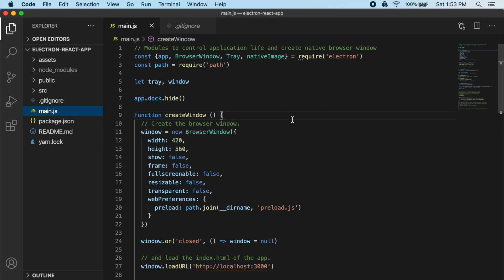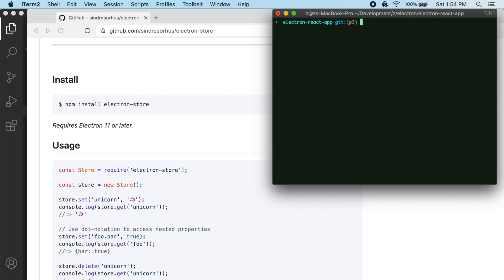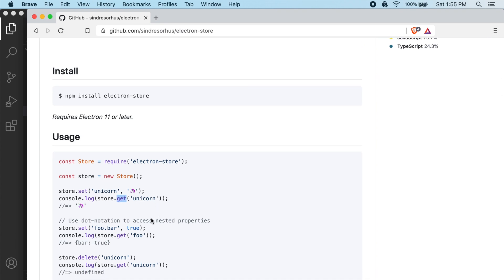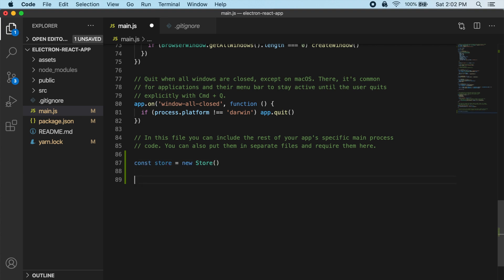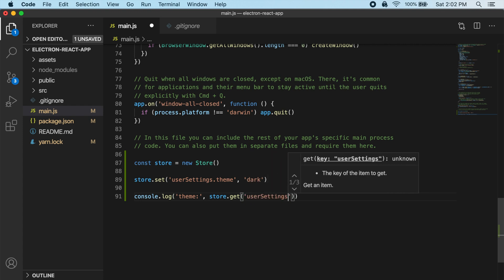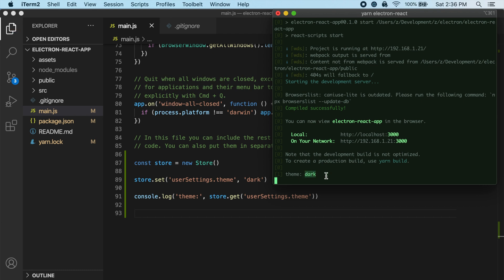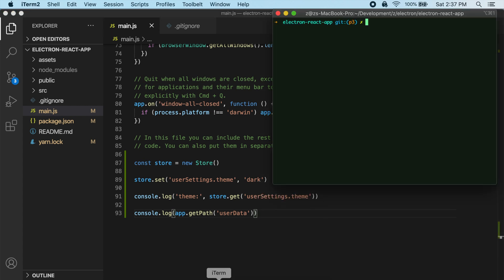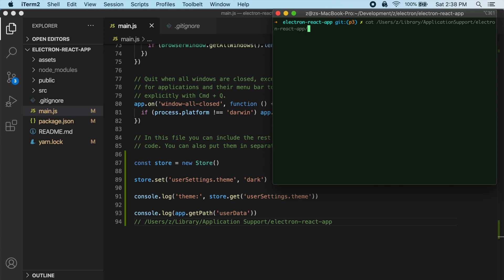Let's Build an Electron App with React.js - Part 3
This is a follow up to the previous 2 videos on building an electron app with react.js. In this part, we will get into setting up a simple json data store that can be used to persist data in our electron app for things like user settings. The lib that I used for this in the video is called electron-store, you can learn more about it

In the next part, we will finally jump into doing some things on the react side, setting up a simple way for users to switch between a light/dark theme in the app using the data store that we set up in this video.

Note: One of my goals in making this series is to improve my own knowledge of Electron and Node. It's entirely possible that some of the things I'm doing here are not the best way (or even the correct way) of doing something. Feedback, comments, corrections  and constructive criticism are more than welcome!